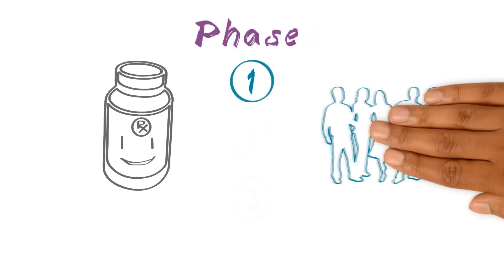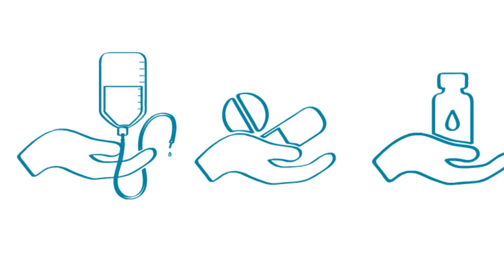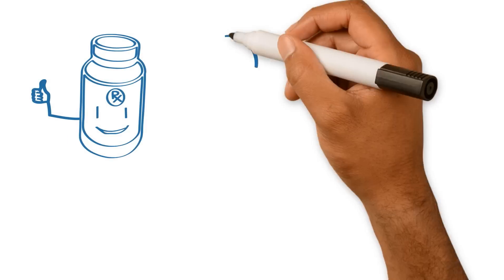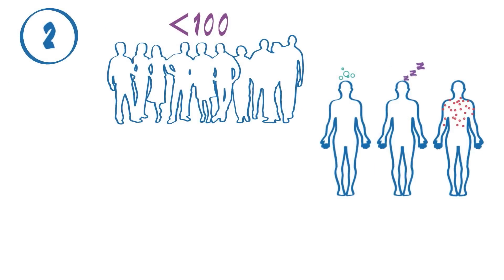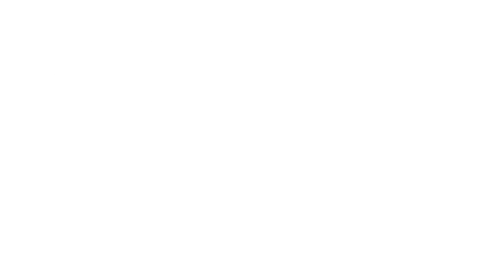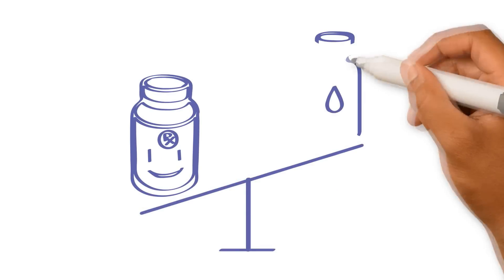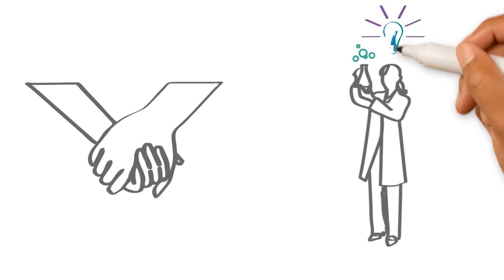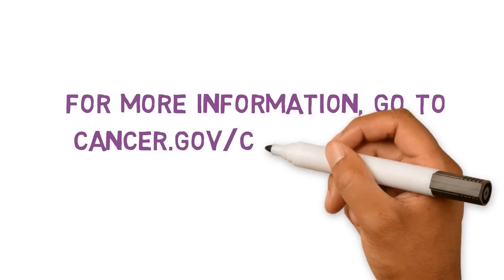What Are Clinical Trial Phases?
Watch to learn about the three main phases of clinical trials. Clinical trials are research studies that involve people. Understanding what they are can help you decide if a clinical trial might be an option for you or a loved one.
Need help finding a trial? Have a cancer-related question? Call, e-mail, or write the NCI Contact Center
Clinical trials are research studies that involve people. Most clinical trials to test new cancer treatments are done in a series of steps, called phases.  If a new treatment is successful in one phase it moves to the next phase. Let's take a look at the three main phases of clinical trials. Phase 1 trials are small enrolling less than thirty patients. Phase 1 trials are designed to find a safe dose of the new treatment, determine how the treatment should be given, and learn how it affects the body. If a safe doses found the new treatment goes to phase 2 testing. More patients are enrolled, usually 100 or less. Phase 2 trials study have the treatment effects the body, and how the treatment works for a certain type of cancer. If a new treatment is found to be safe and have some benefit, it goes to phase 3. This is when many participants are needed, usually more than 100 and sometimes thousands. Phase 3 trials compared the new treatment with the current treatment to see which one is better. One thing is certain with any phase trial, by taking part you will help future patients by helping today's scientists learn more about cancer. For more information about clinical trials, including their possible risks and benefits for you go, to cancer.gov/clinicaltrials